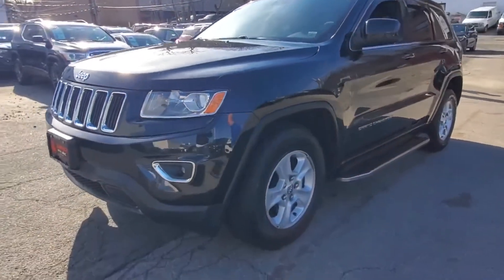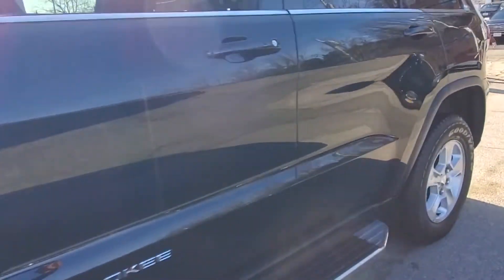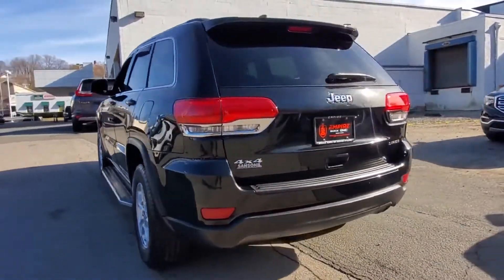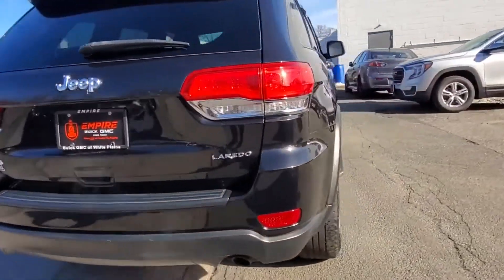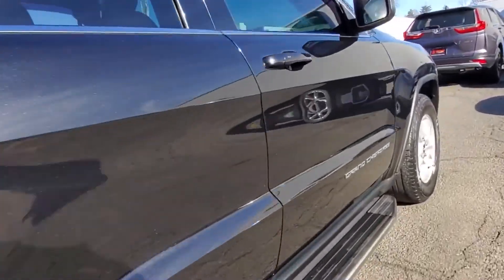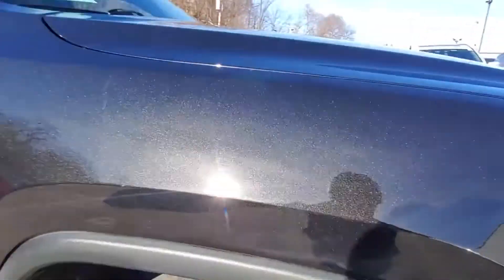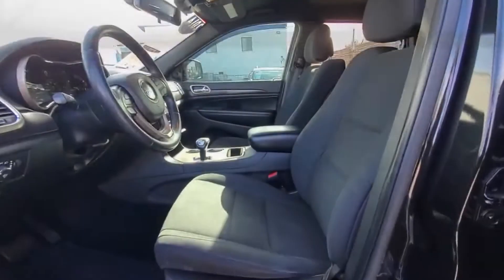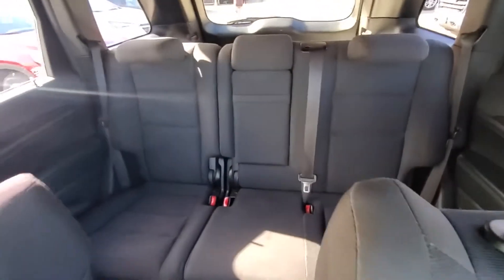Used 2014 Jeep Grand Cherokee Laredo 1C4RJFAG3EC516510 White Plains, Yonkers, New Rochelle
2014 Jeep Grand Cherokee Laredo 1C4RJFAG3EC516510 Video

This 2014 Jeep Grand Cherokee Laredo 1C4RJFAG3EC516510 is full of phenomenal features such as: